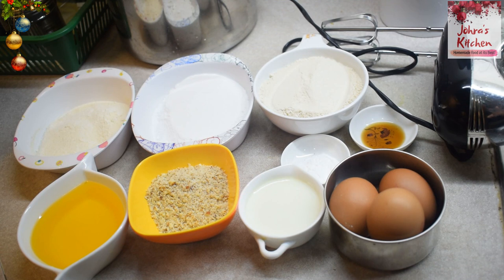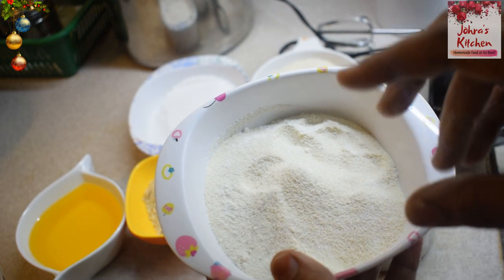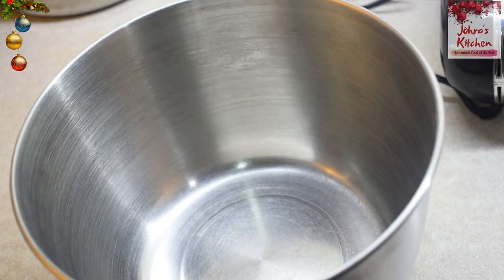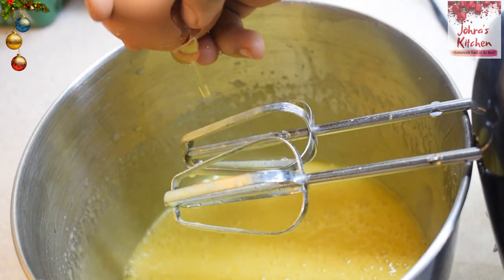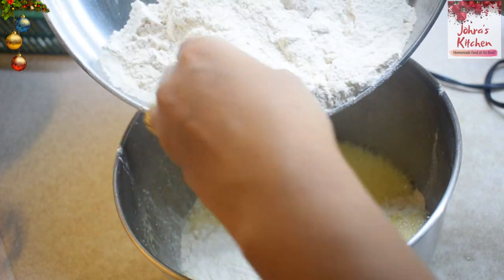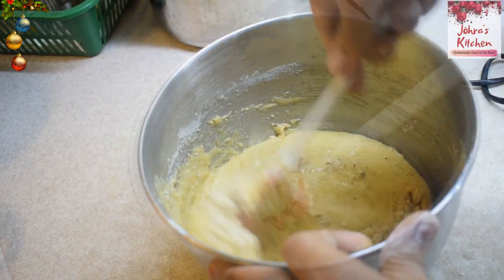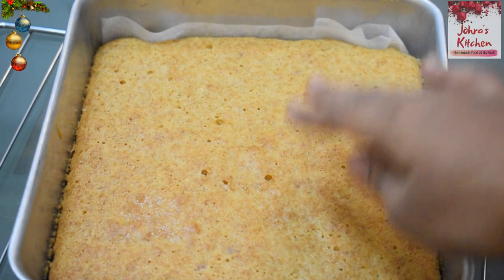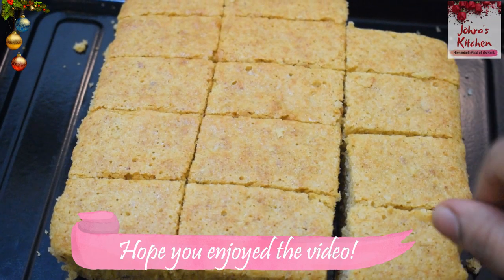Sooji Almond Cake | Christmas Special Recipe | ரவா பாதாம் கேக் | கிறிஸ்துமஸ் சிறப்பு ரெசிபி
This is yet another special recipe for Christmas- Sooji Almond cake (ரவா பாதாம் கேக்) which is Healthy and rich in nutrients. Do try it out and give your kids. Let me know your feedback!

Ingredients

Rava - 125 gms (roasted and powdered)
Plain flour -125 gms
Baking powder -1 1/2 tsp
Suagr -150 gms
Eggs -3 nos
Milk -60ml
Butter-150 gms
Vanilla extract -1/2 tsp
Bake at 150*C for 50 -60 mins